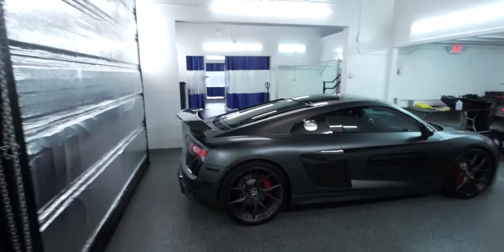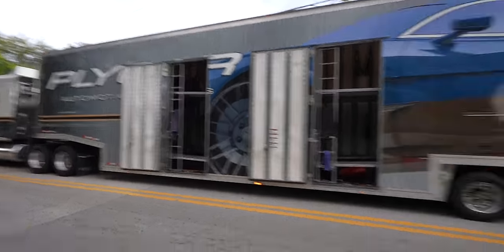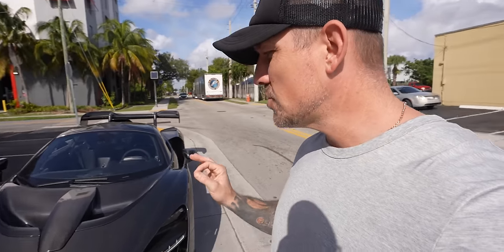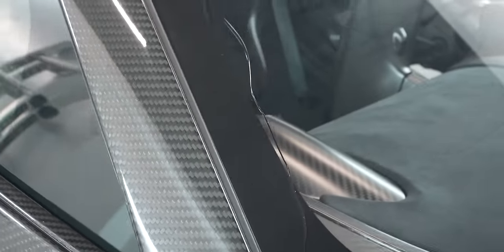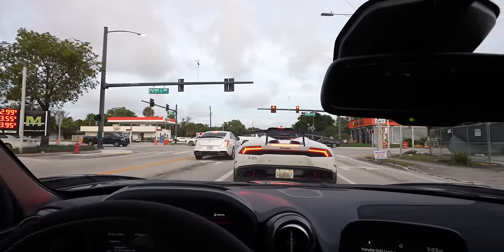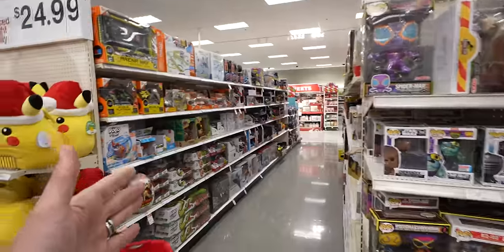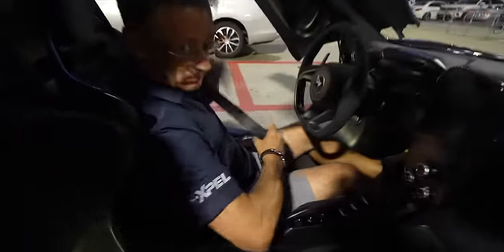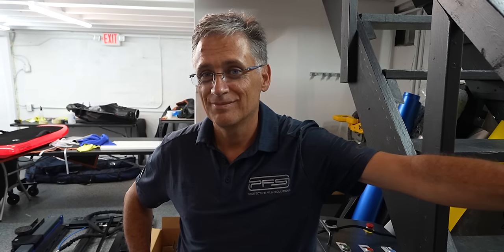MY WILDEST HYPERCAR PROJECT GETS DELIVERED TO FLORIDA FOR …